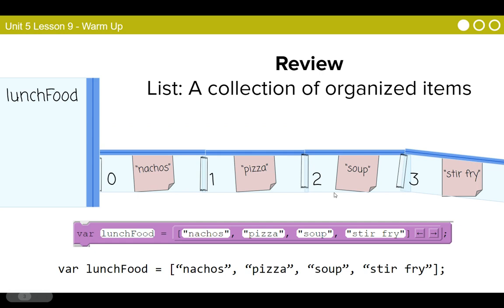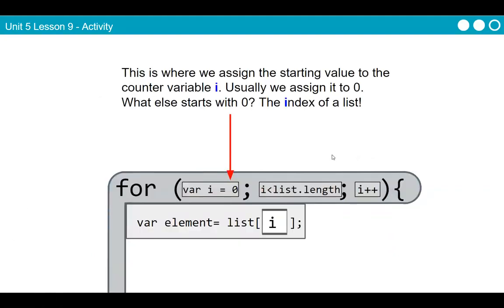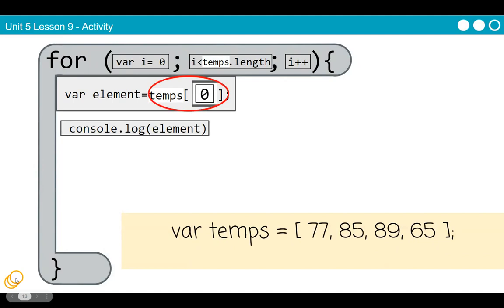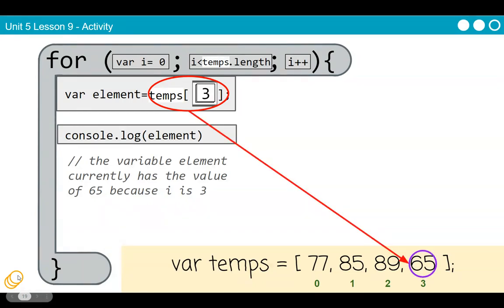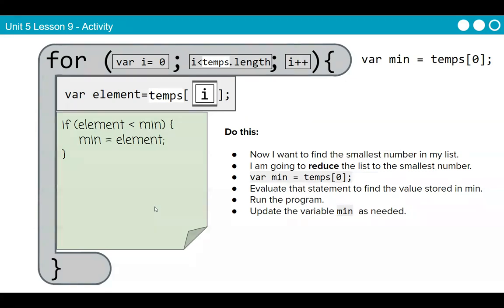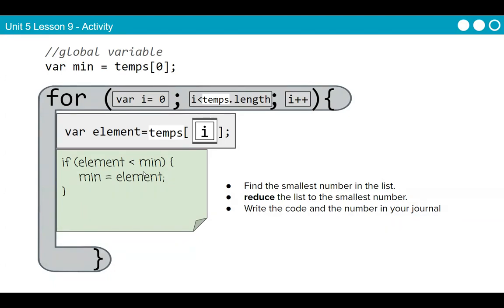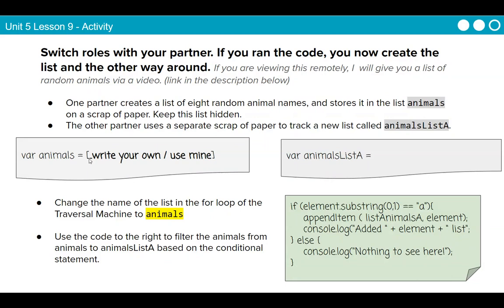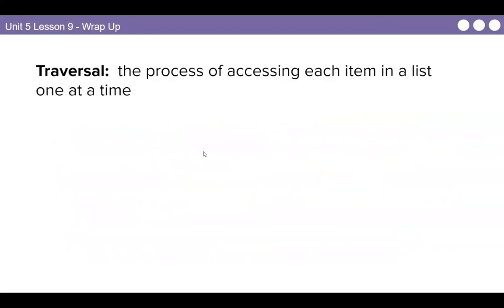Unit 5 Lesson 9 Lecture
This is the first lecture for traversing. We've actually been traversing lists in the last few lessons. But this time we are specifically doing it with a for loop.

For your activity, there is an additional video that has some randomly generated lists if you want some practice and do not have a partner.